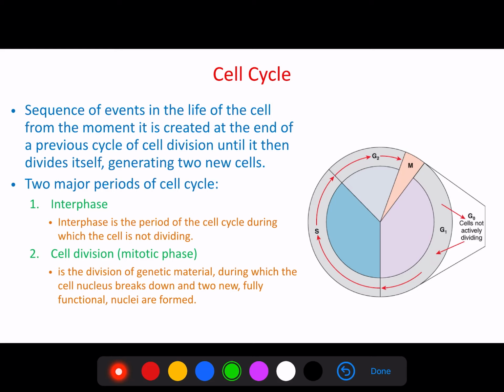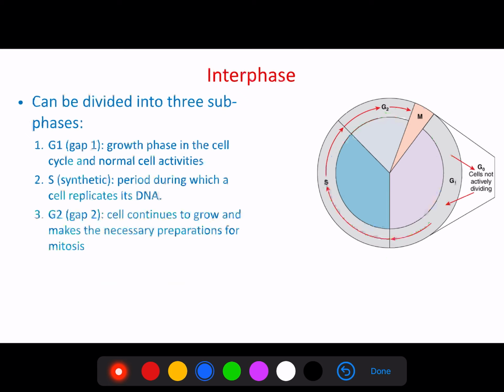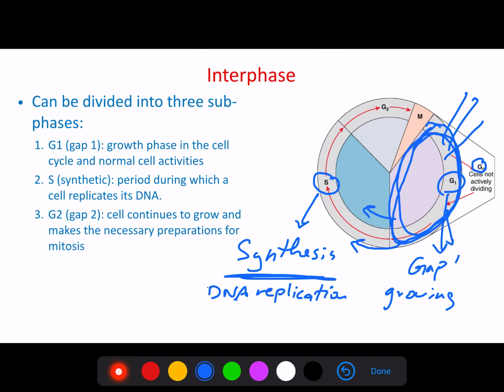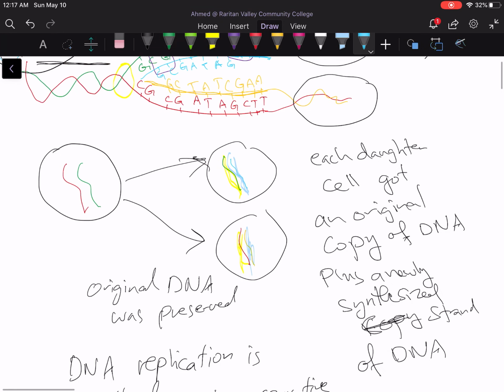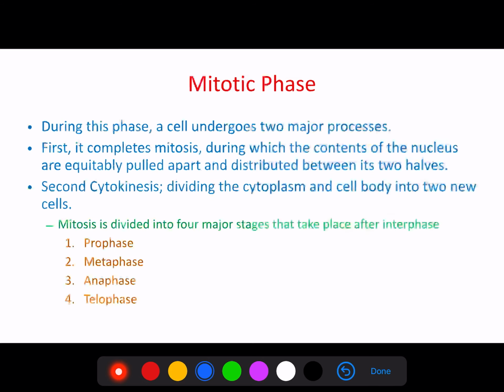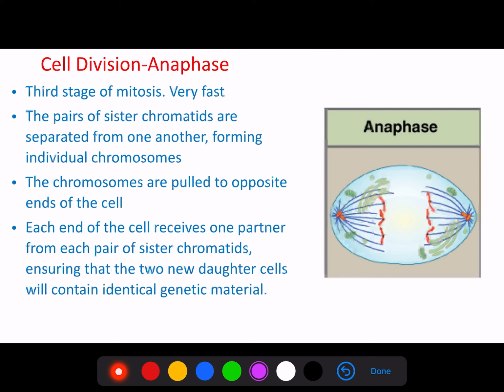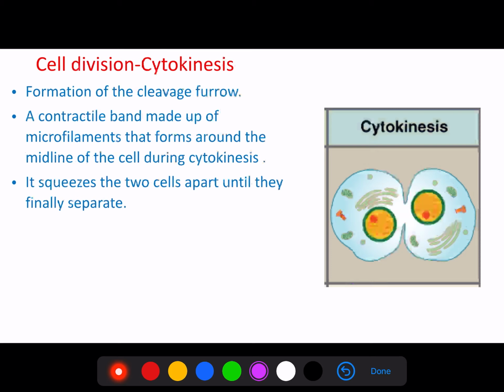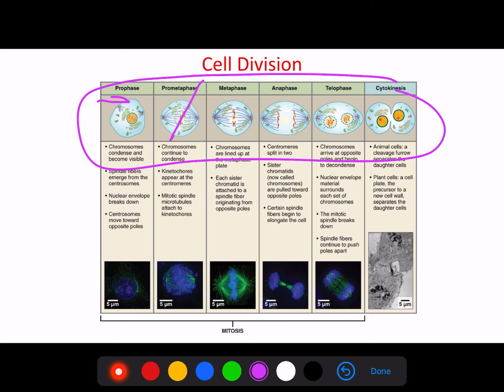Chapter 3- Cells- Part 6